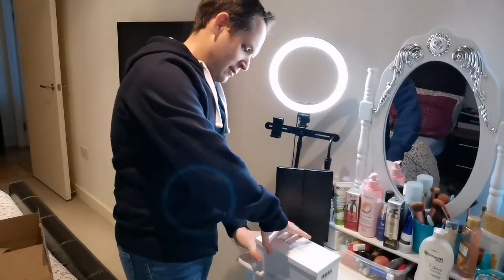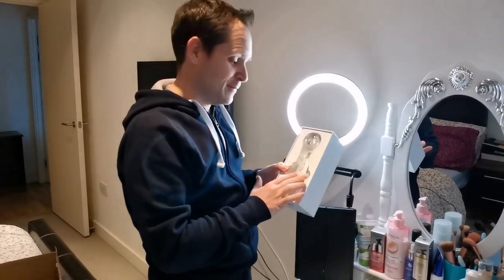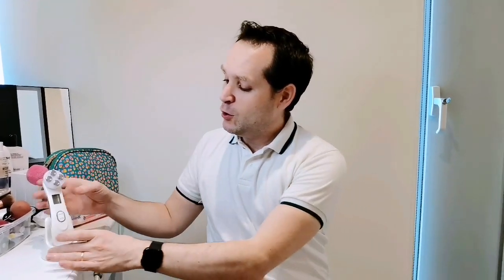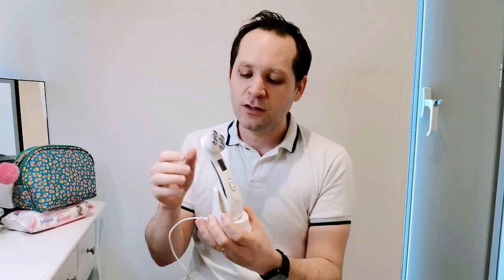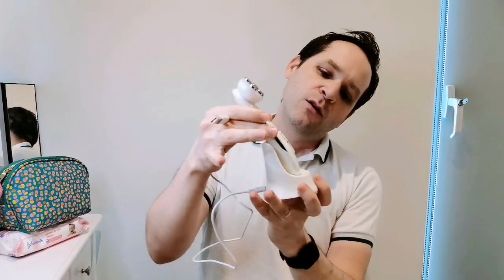6 in1 Anti-aging acne skin Led Mesotherapy Beauty Machine, Tightening skin Rejuvenation facial care.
Ultrasonic Beauty Device, Anti-aging High Frequency Facial Machine, 6 in1 Skin Care Beauty Machine, Rejuvenation Skin Tightening Machine 6 Modes Face Massager, Face Lift Machine for Facial Cleaner